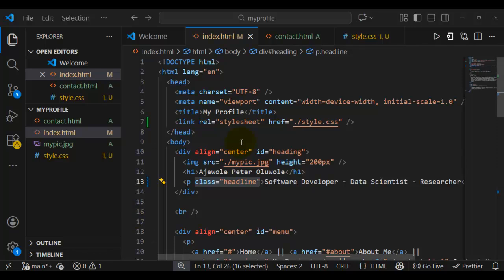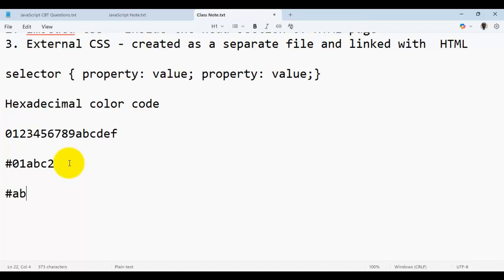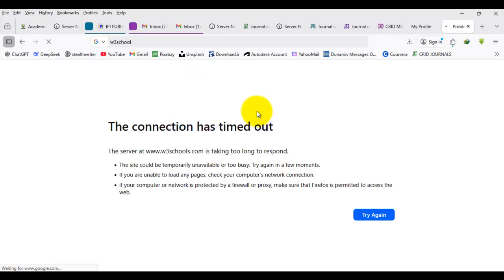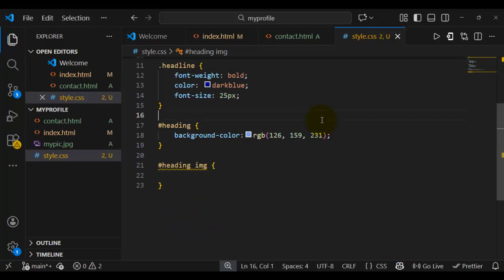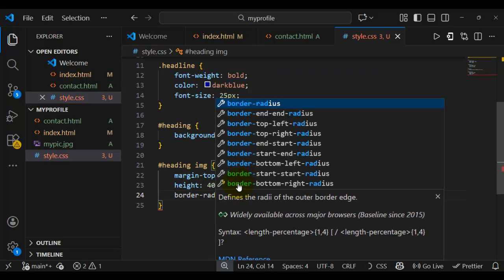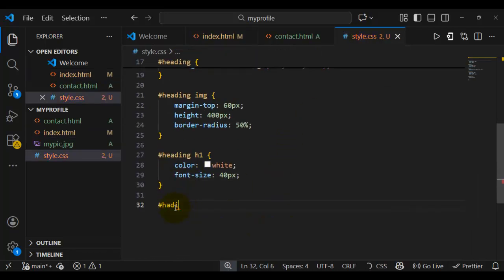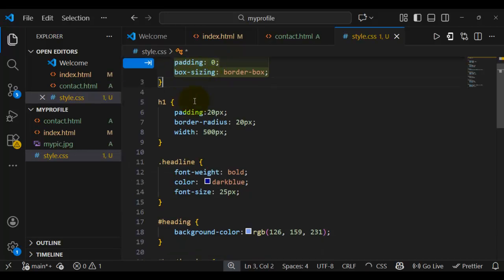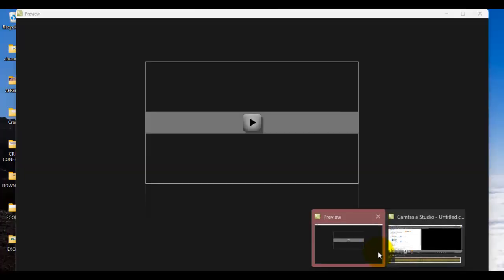Video 15 - CSS Practical - Part 1